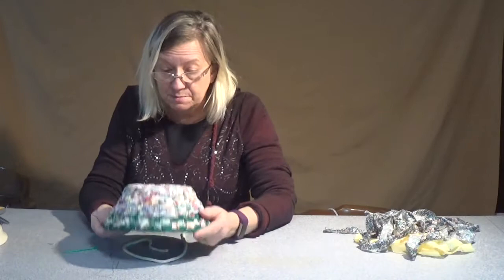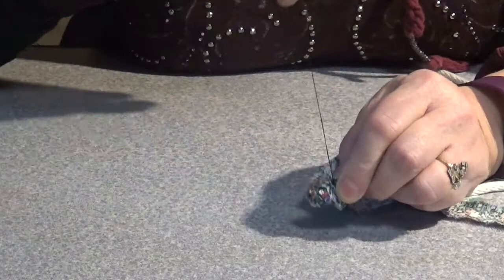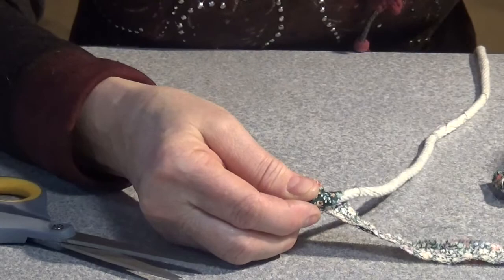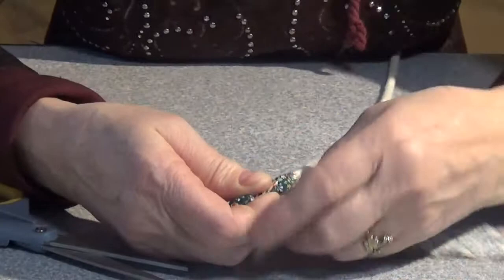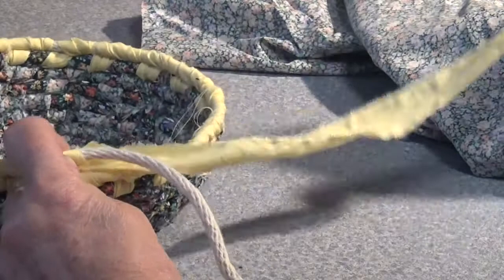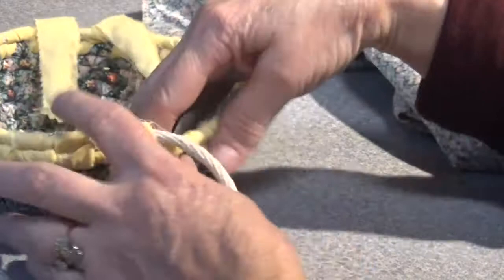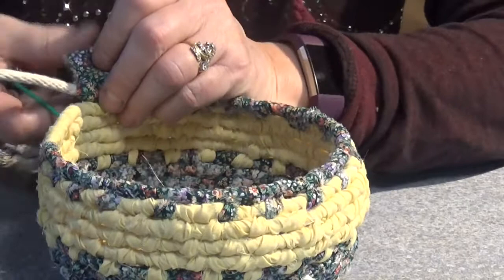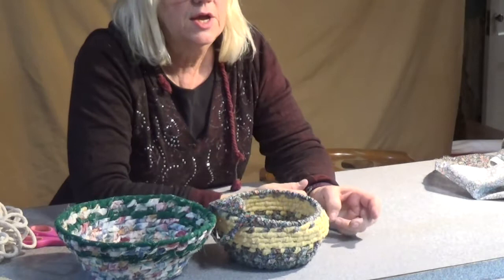Rag and Rope Basket using the Figure 8 stitch - No glue No sewing Machine traditional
Today I am making another rag basket using a traditional Figure 8 stitch.  It is a tighter and cleaner looking stitch than the squaw stitch.  It is also harder to control the shape of the bakset